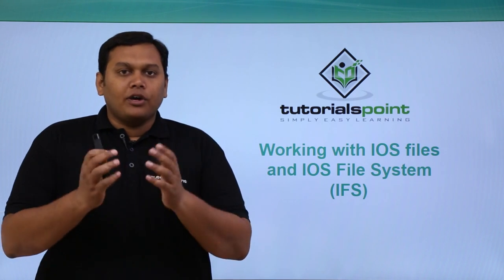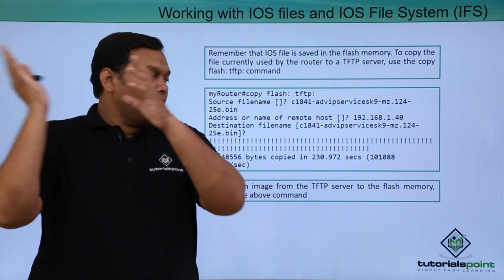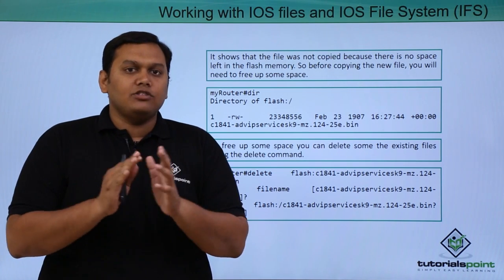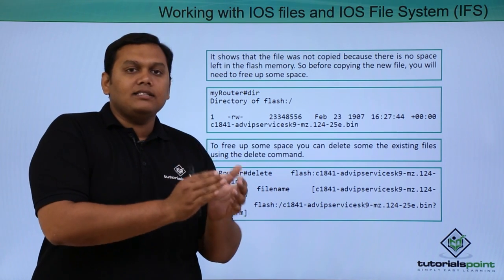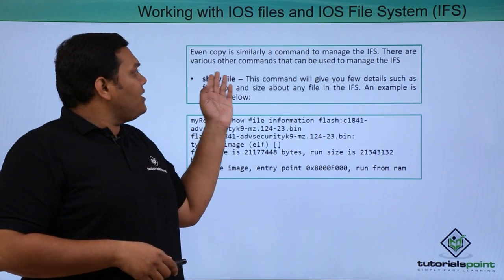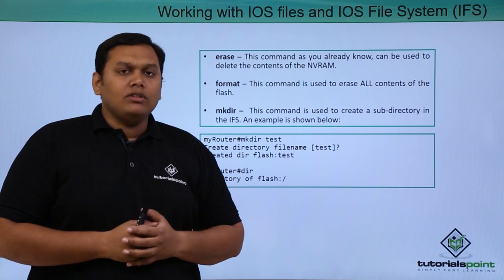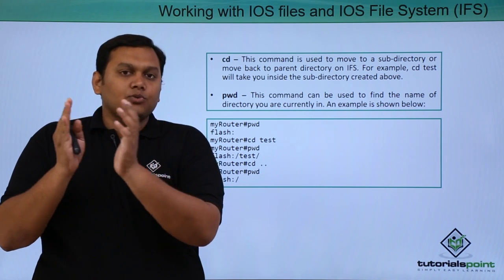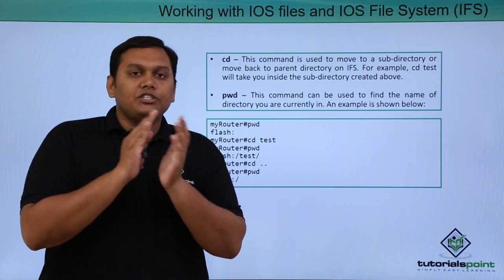Working with IOS files and IOS File system